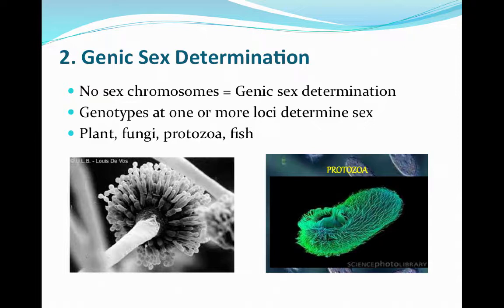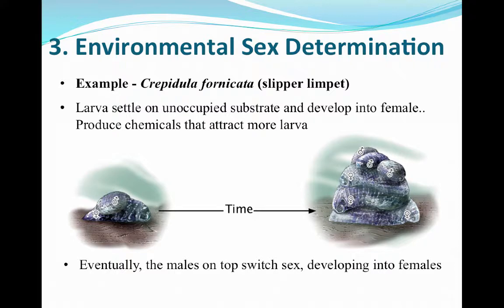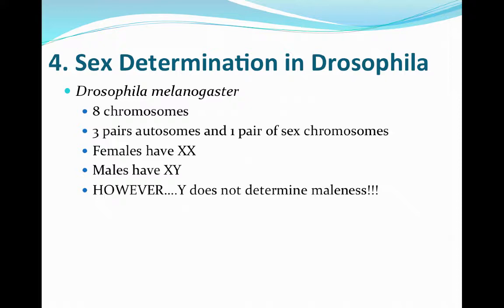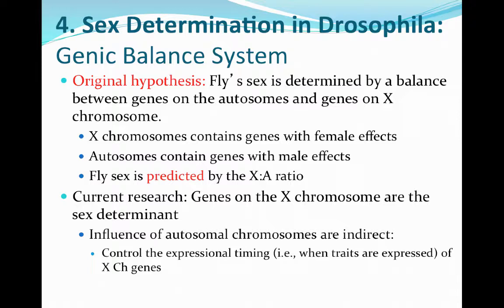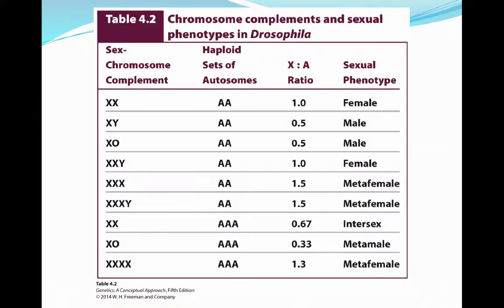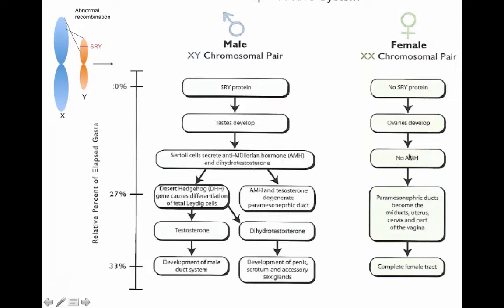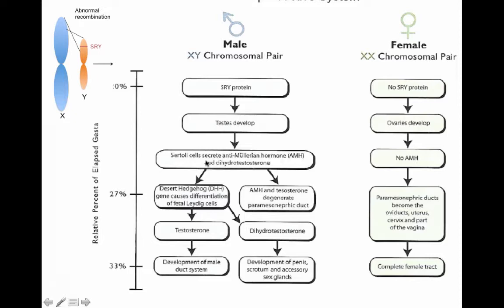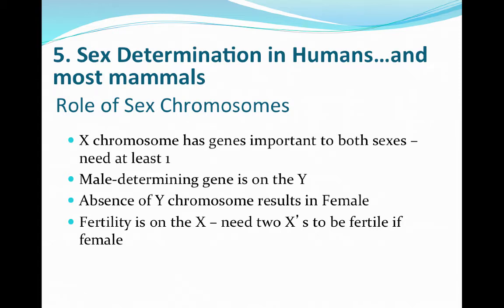AGRI 305 - CH 4 - Part B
Table of Contents:

00:52 - Chromosomal vs. Genic Sex Determination
01:34 - 3. Environmental Sex Determination
02:48 - 3. Environmental Sex Determination
03:11 - 4. Sex Determination in Drosophila
03:54 - 4. Sex Determination in Drosophila:Genic Balance System
05:44 -
11:08 - Role of Sex Chromosomes